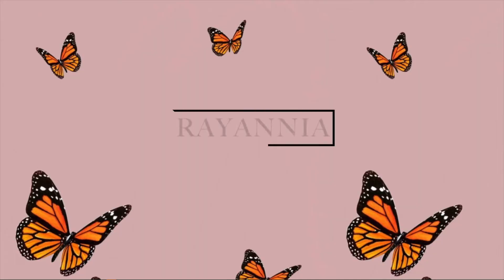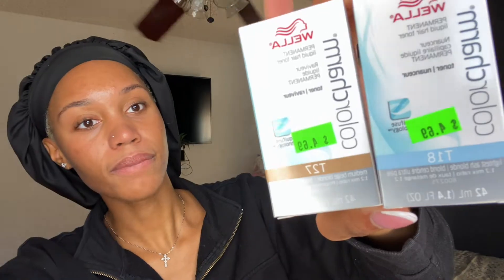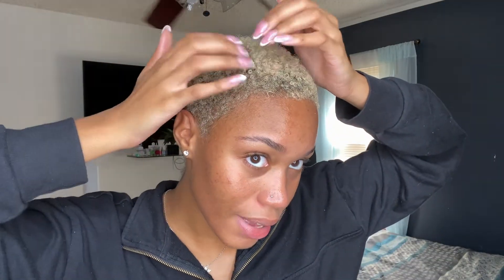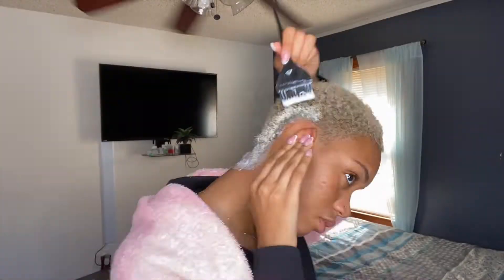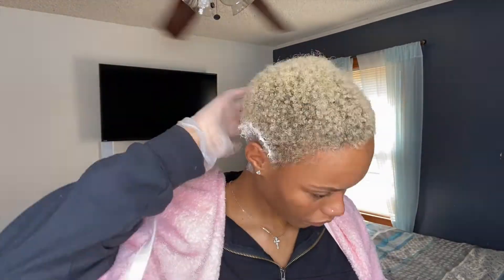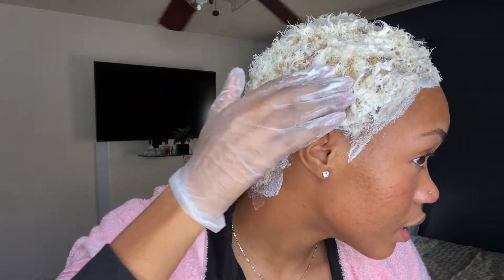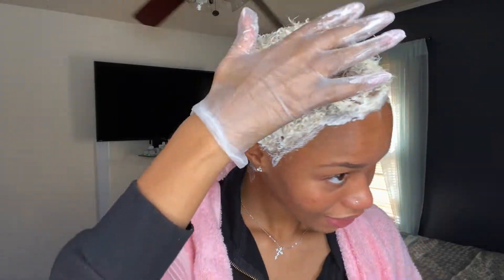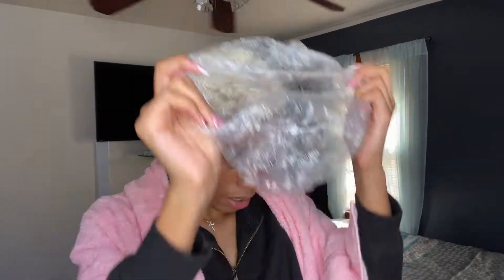How I Bleach and Tone my Short TWA at home!!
Hey y'all!! In this video I will be showing you how I Bleach and Tone my short natural hair! I am NOT a professional, this just works for me!

All of the products I used can be purchased at your local beauty supply store
Clairol BW2 Extra Strength Bleach
20 Volume Developer
Wella T18/T27 Toner
Aussie Miracle moist Shampoo
Palmer's Coconut oil Formula Deep Conditioning Protein Pack